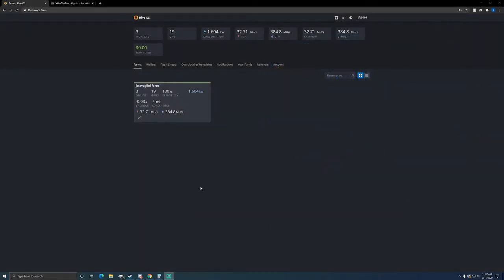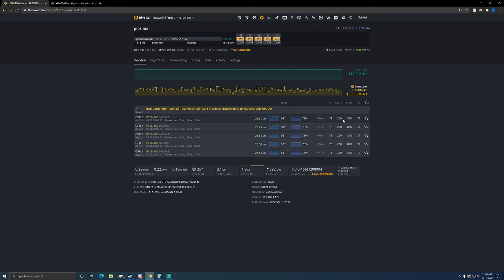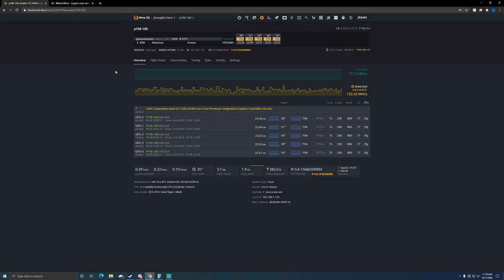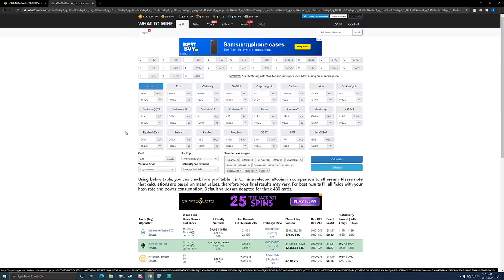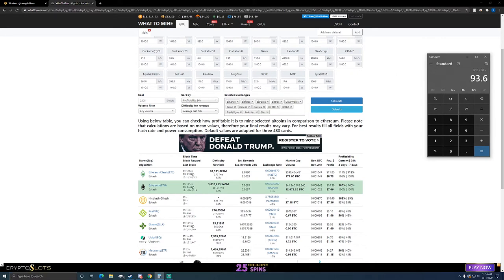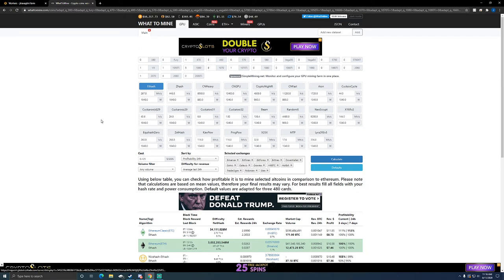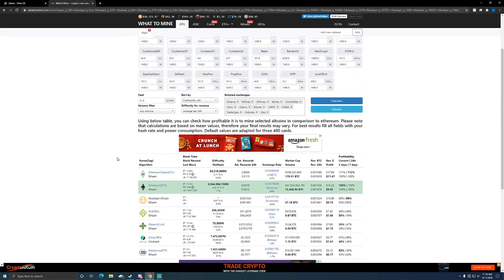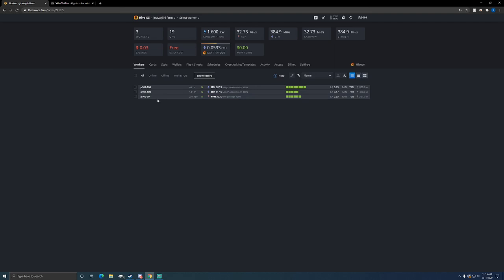small cryptocurrency mining farm profitability september 11 2020 update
In this video I will show you my profitability on my small three rig cryptocurrency mining farm.

Mining Farm:

Rig p106-100:
6gpu mining frame
uphere white led fans
Asrock h81 pro btc
Pentium g3258
ballistix ram
gpu risers